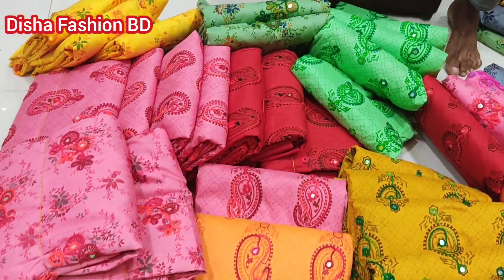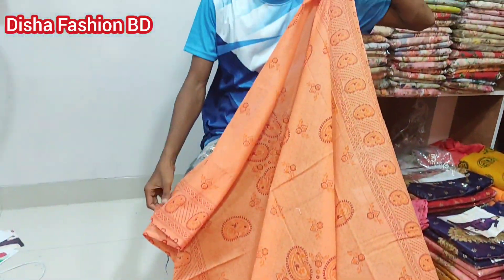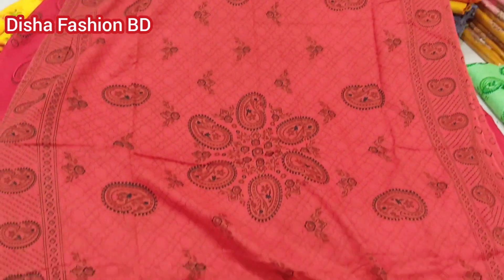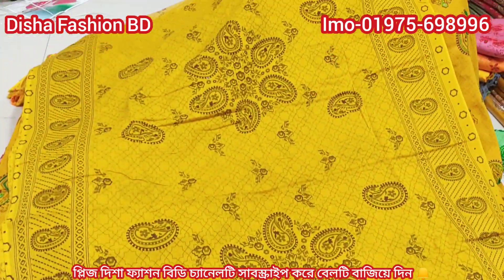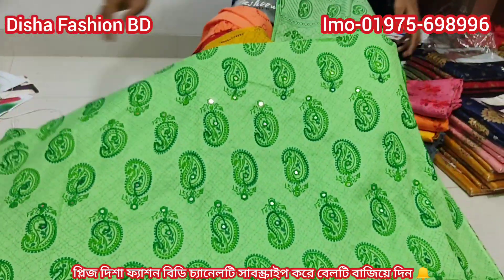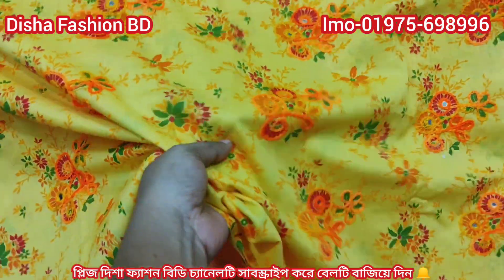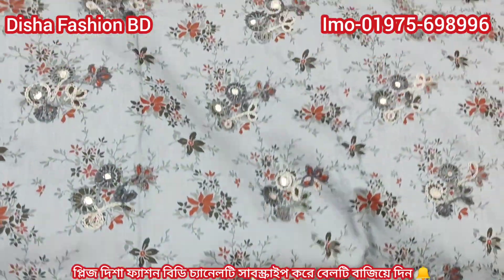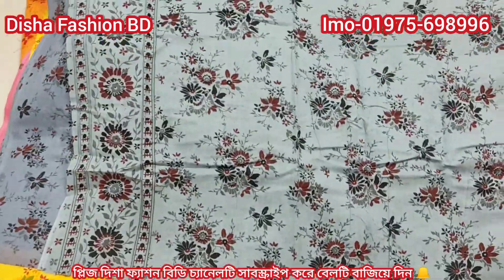🤩ফাটাফাটি নিউ ডিজাইন অনলাইন হিট আড়ি কলকা 3পিছ কালেকশন/New Kolka Design Arri Work 3piece Collection